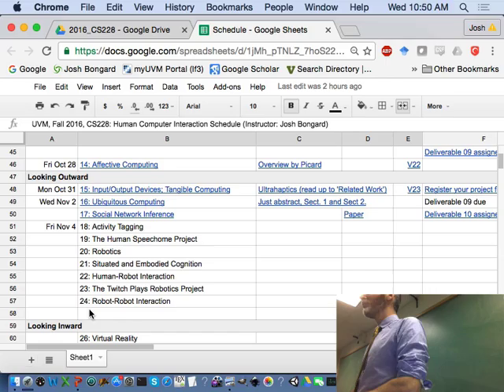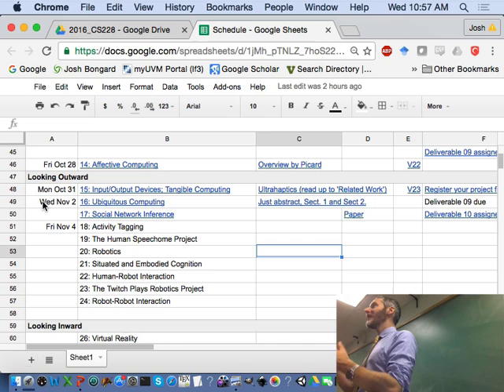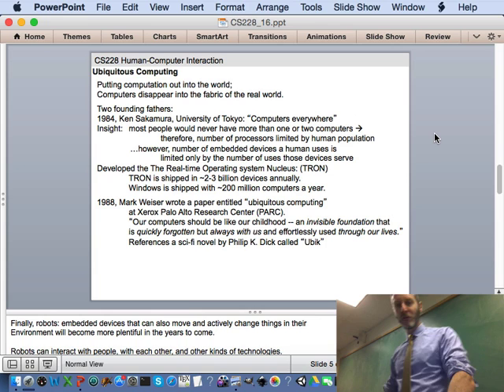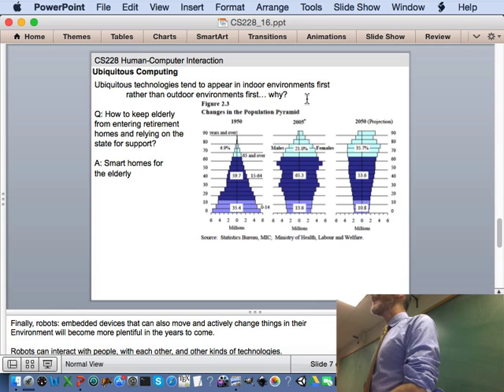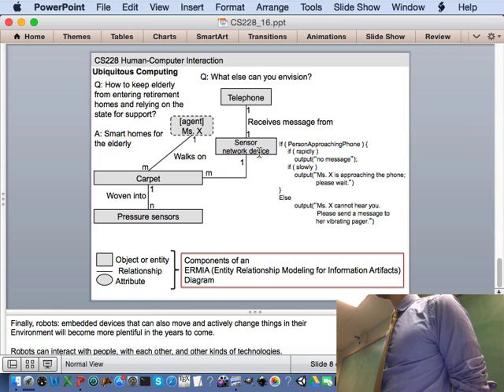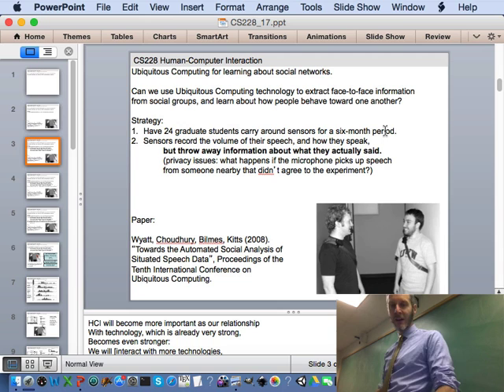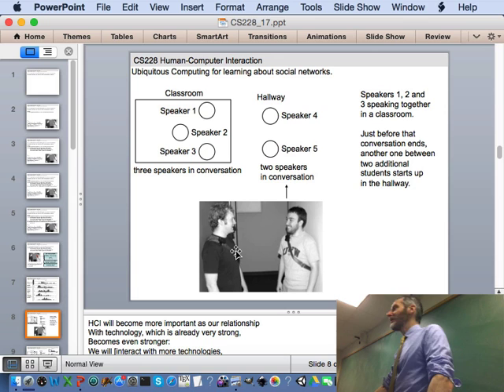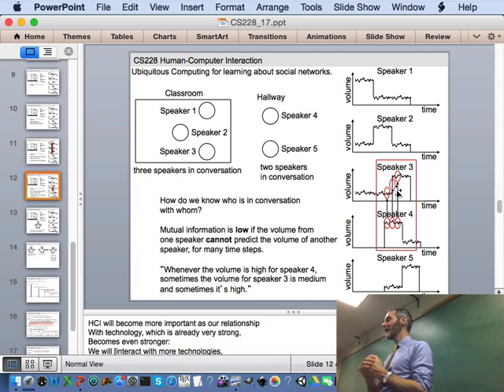L24: Ubiquitous computing. (Fall 2016 Human Computer Interaction Course, UVM)